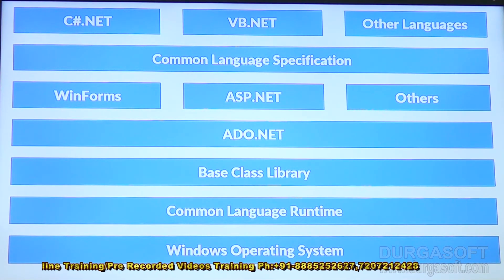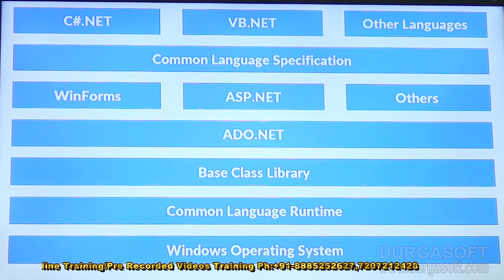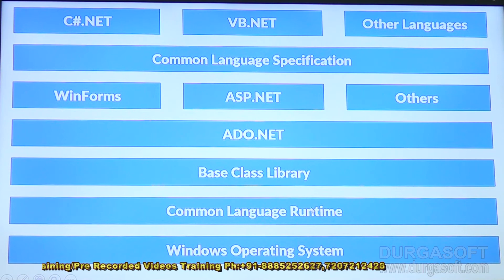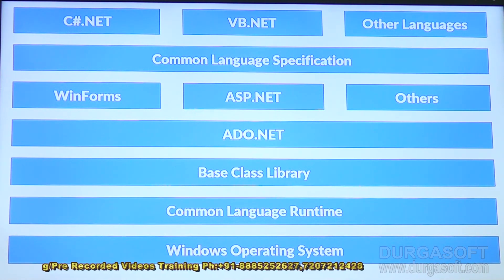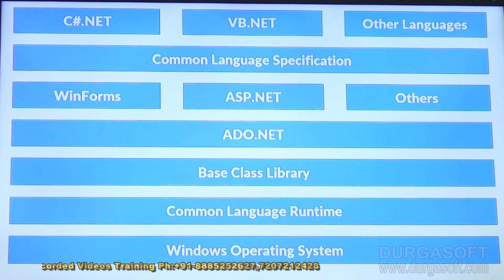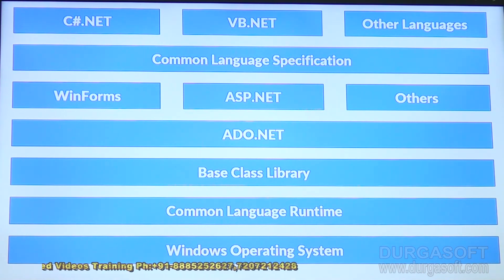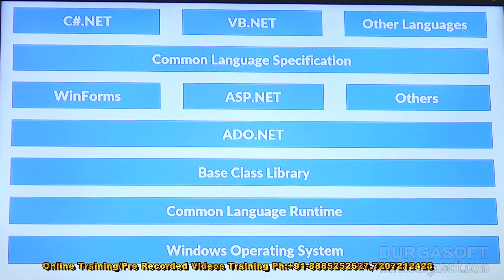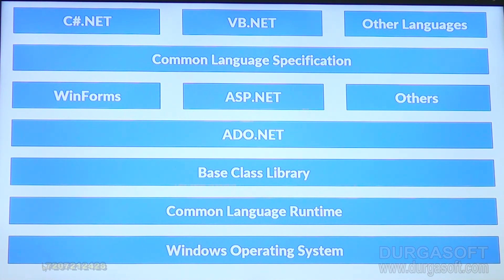.Net Tutorial||C#.Net Session - 6||.Net Framework Architecture||by Harsha